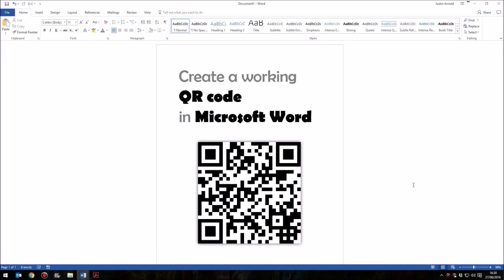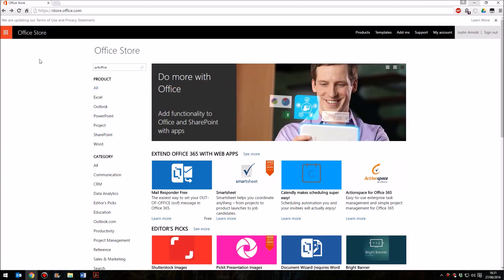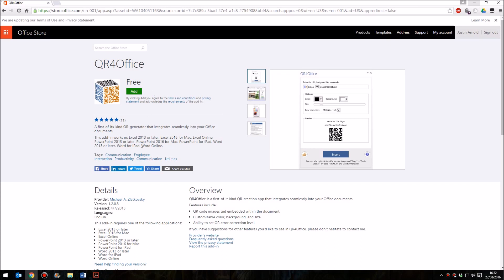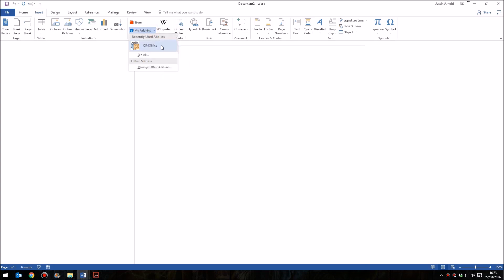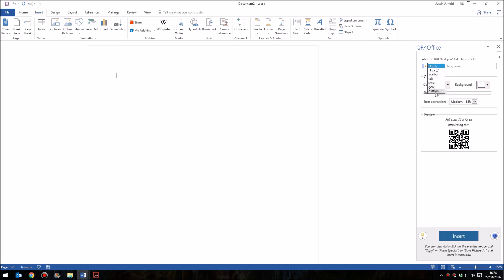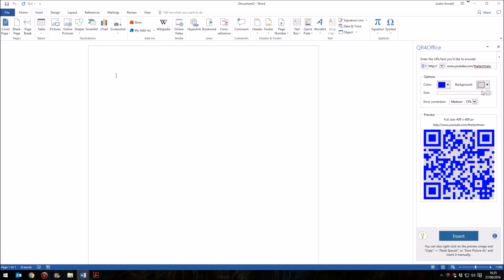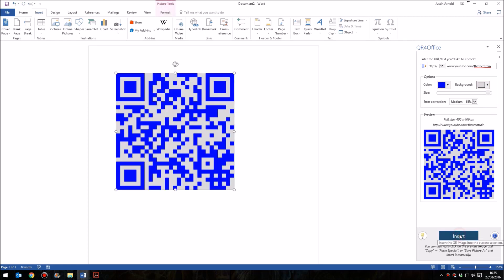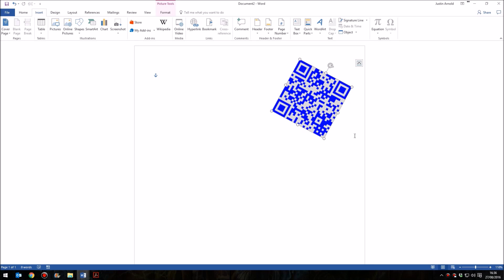Create A Working QR Code In Microsoft Word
In this tutorial I will teach you how to create your own fully working QR Code right within Microsoft Word. This will also work in Excel and PowerPoint too, but you will need to have at least the 2013 version, and you'll need a Microsoft account to sign into.